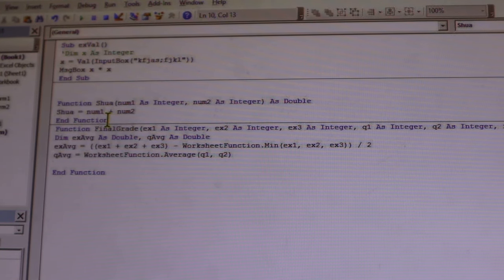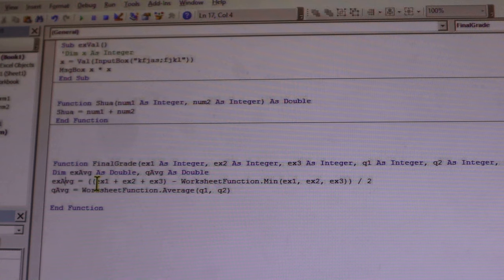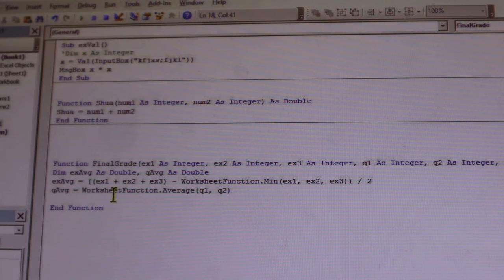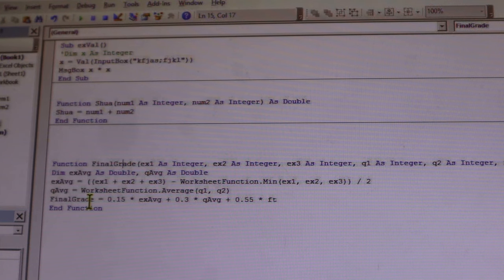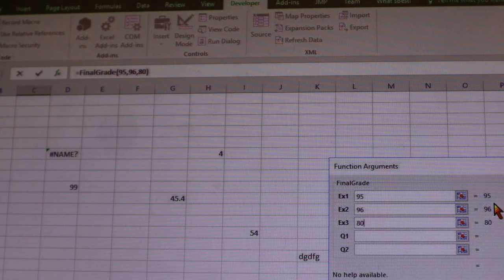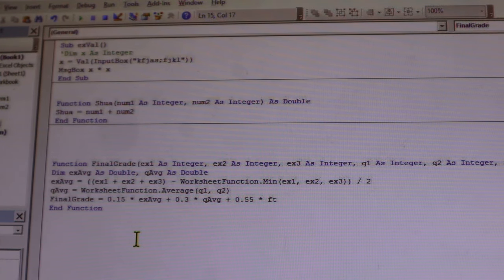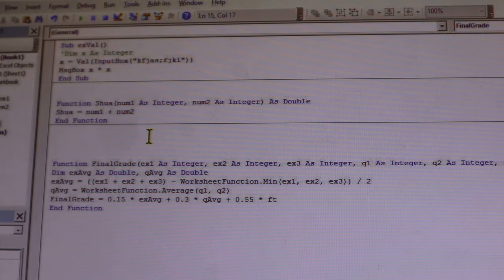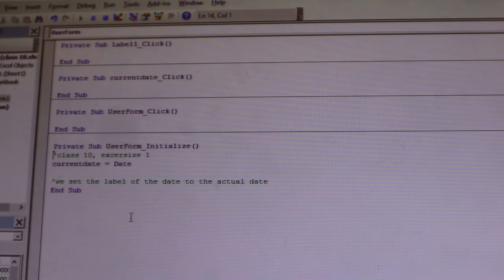programming class 10 part 7 (END)